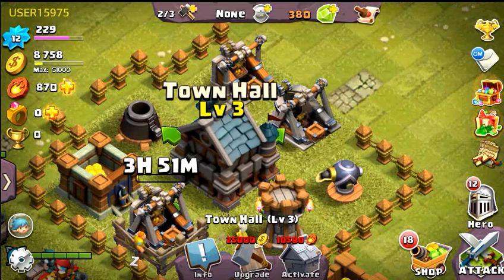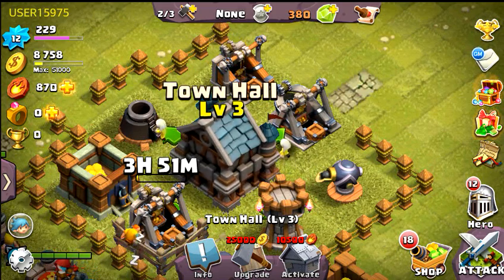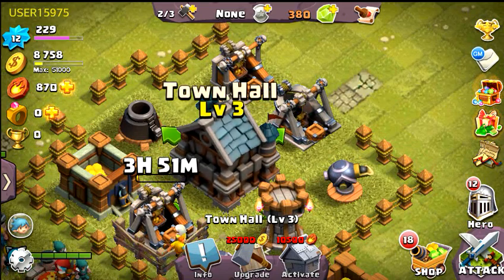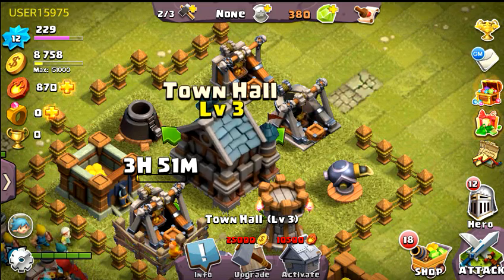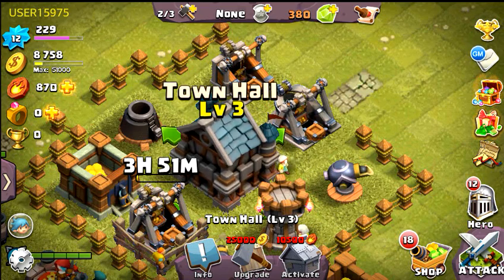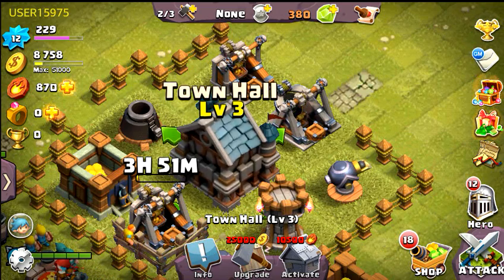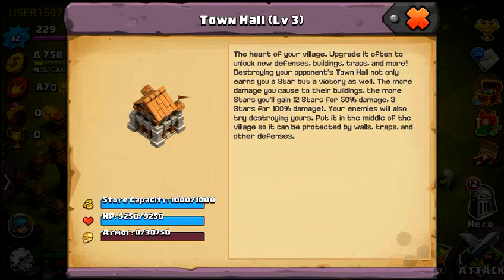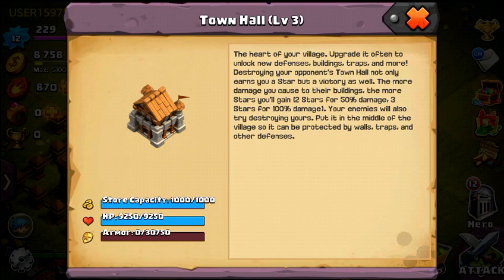Clash Of The Lords 2 lvl 3 Town Hall